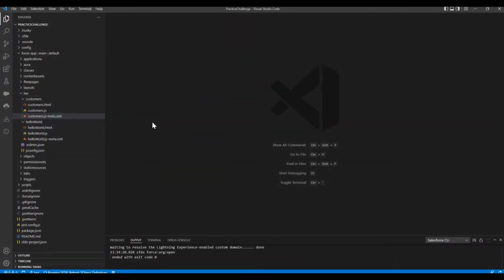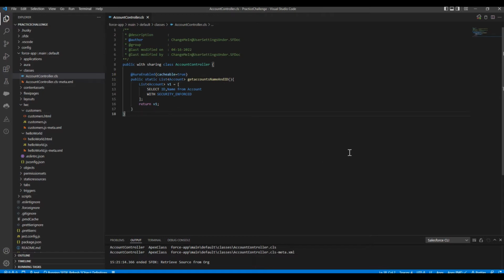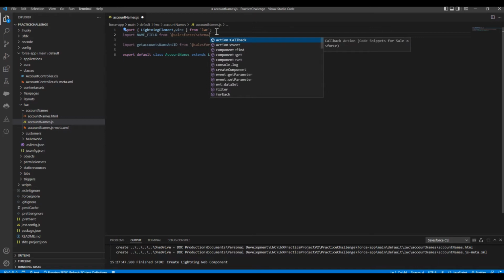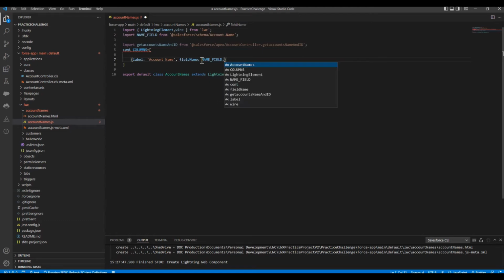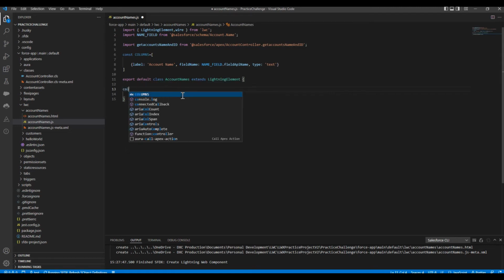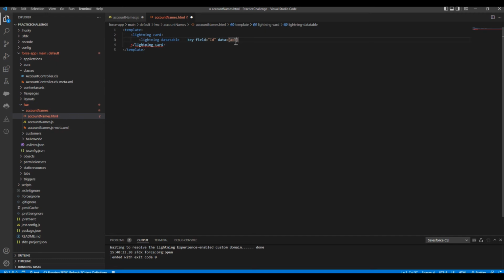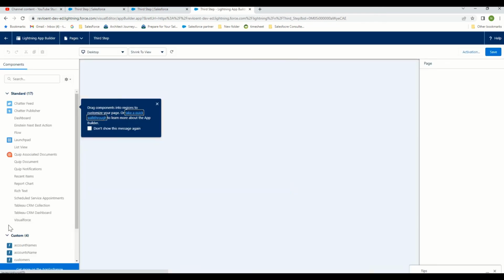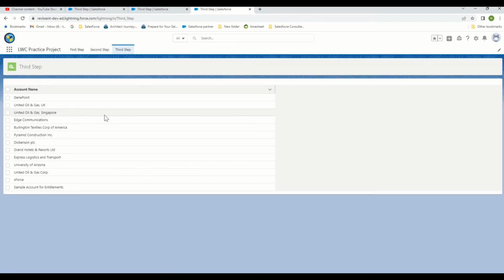LWC components Get the list of Accounts from Salesforce Display the list in the LWC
Check account controller and static method
Call the static method in the JS file and store result in the list
display result in the lightning-datatable